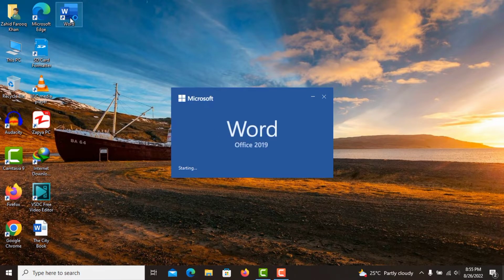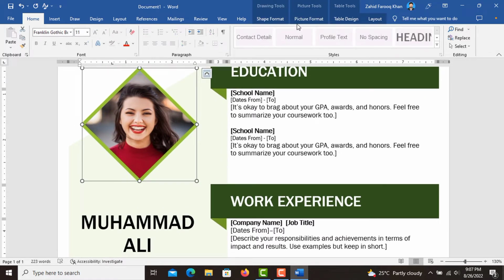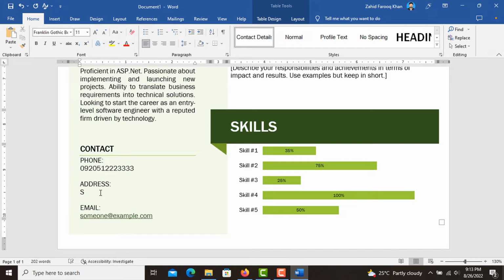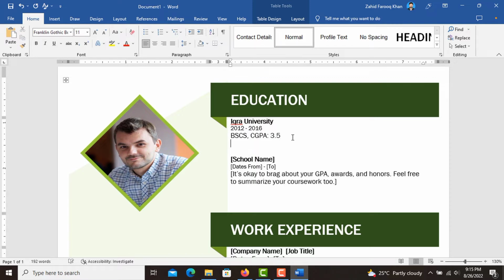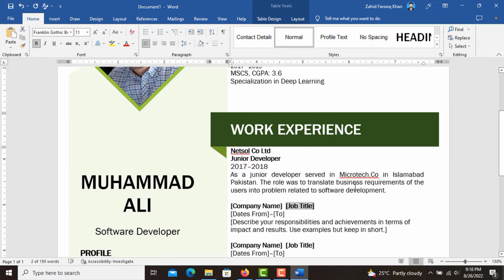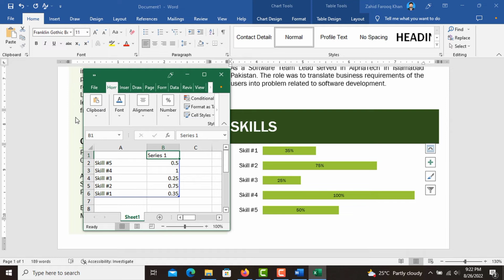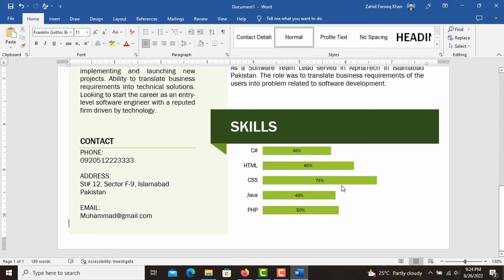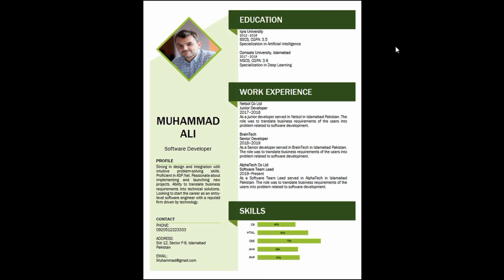Make a Resume in Microsoft Word Quickly | Beginners Guide for creating a CV using a free template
In this video procedure related to making a resume has been briefed. CV or Curriculum Vitae or Resume are same with name differences.  When you are going to apply for a job a resume is the first thing that should be ready. You have to submit your impressive resume along with a cover letter to the employer. The resume presents a comprehensive picture of your personal, educational and professional profile. In this video complete method for creating a resume by using a free template is briefed by using Microsoft Word 2019. It is very easy to make a resume in just 10 to 15 minutes.

This video has a answer to following search questions.
Resume kaise banaye.
How to make resume for job.
Resume format for freshers.
Resume format.
Resume writing.
How to prepare resume for job.
Best resume format for freshers.
How to create resume.
Resume kaise banate hain.
Resume kaise banaen.
Resume for freshers.
How to create resume in ms word.
Resume writing in English.
Resume kya hota hai.
CV
CV format for job
CV writing
How to make CV
How to write a CV
CV writing in English
Resume summary me kya likhe
How to make cv in laptop for students
Professional cv format
Difference between cv and resume
Resume writing jobs from home
What is resume

Resume builder free cv maker templates formats app
Writing a resume seems a complicated task, but only for the first time. This video is intended for beginners / freshers, experienced, or mid career professionals. In Microsoft Word you can easily create your CV / Resume in just 15 minutes. It is really very easy.